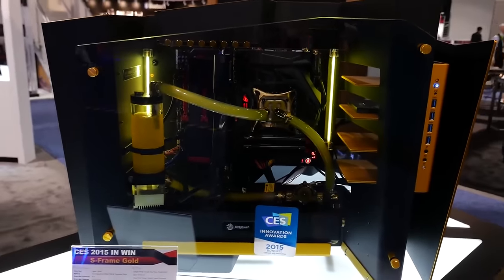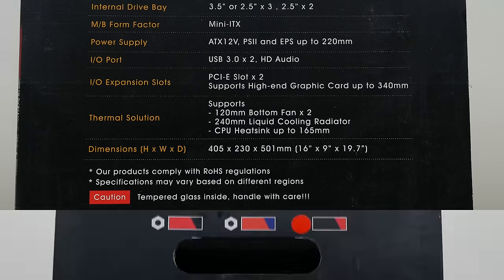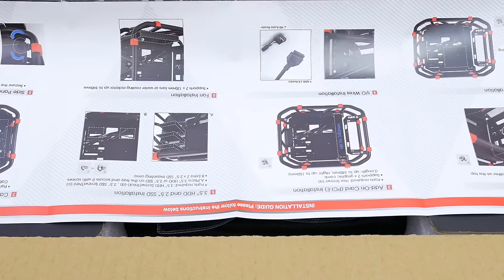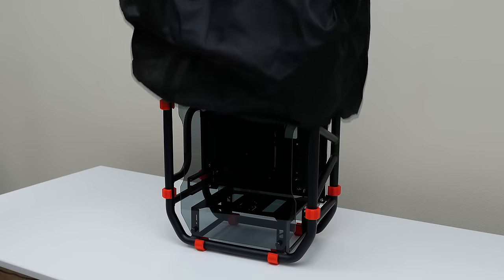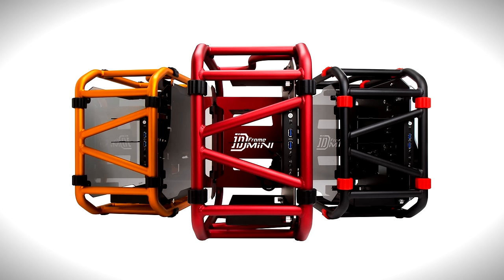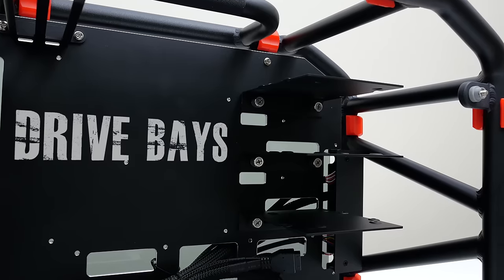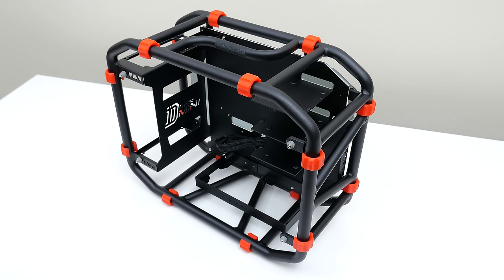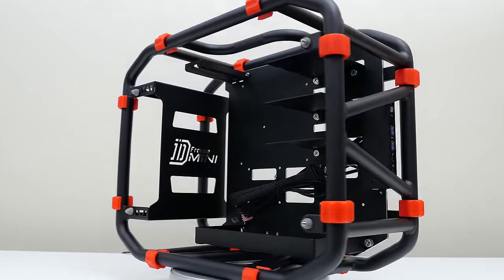IN WIN - D-Frame Mini PC Case - Unboxing + Review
Unboxing and Reviewing the awesome D-Frame Mini PC chassis from In Win, one of the best companies when it comes to PC Towers. $1000 Gaming PC with this case is coming soon!

My Office:*Coming Soon*